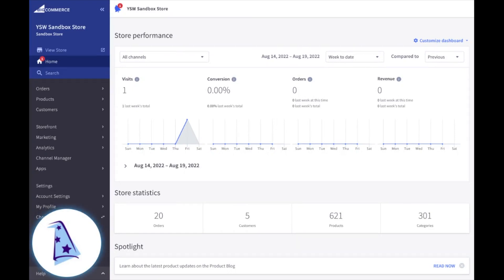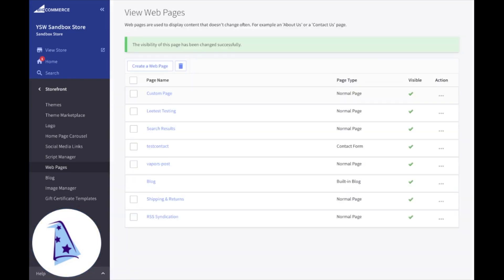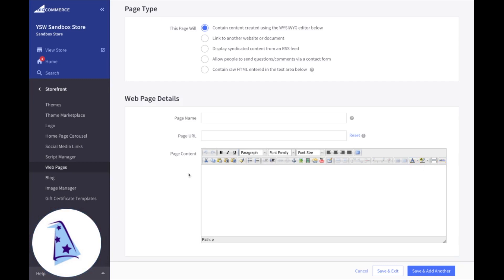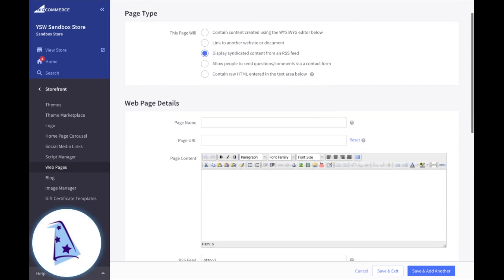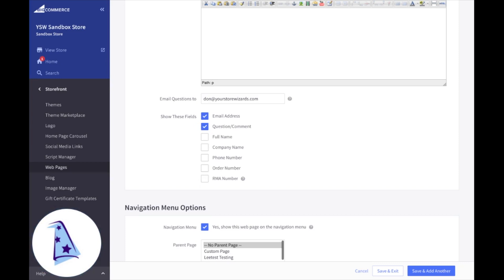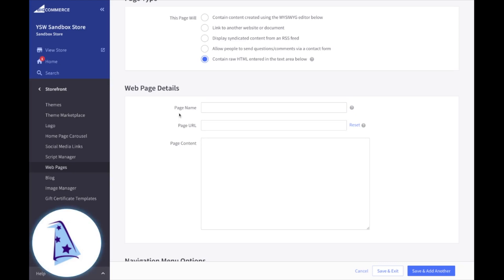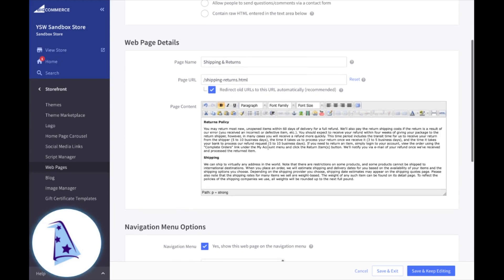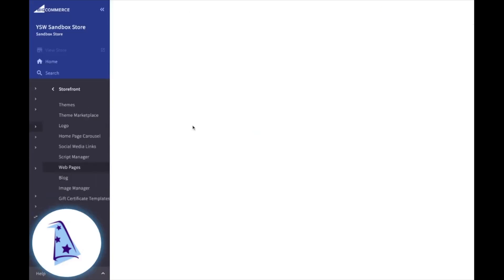Creating and Editing Web Pages in BigCommerce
This video will show you how to create and edit web pages in your BigCommerce store.  Web pages are often used for information such as a company's "About Us" or shipping and return policies.